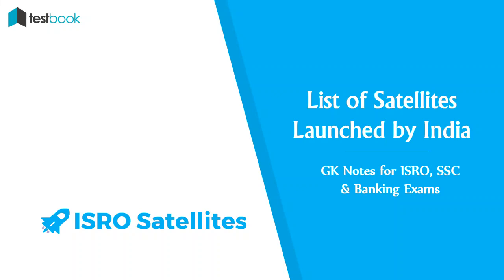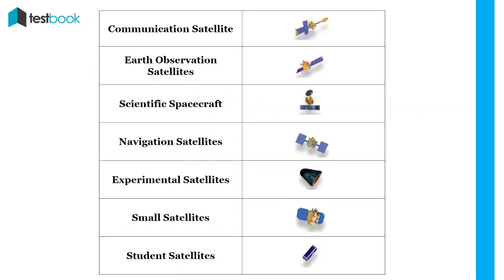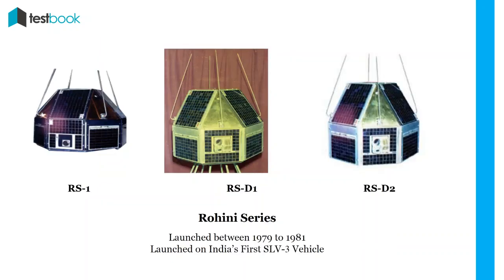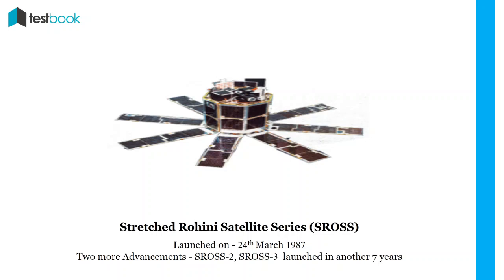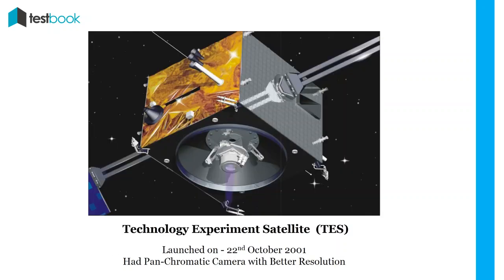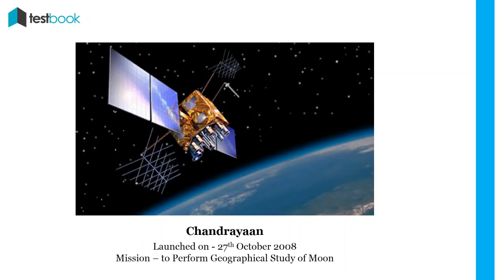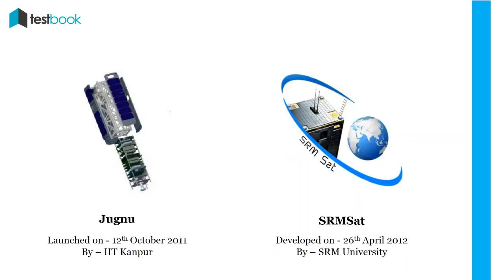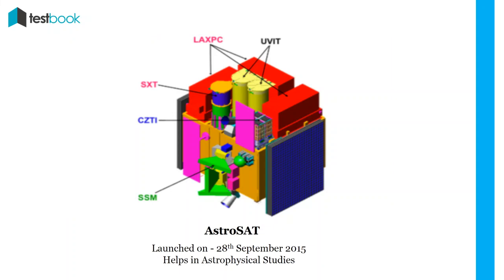Important Indian Satellites | GK Notes for ISRO, SSC & Bank Exams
Vaccine Bhi! Padhai Bhi!

Exam Related Problems? Help is just a Phone Call Away!
(Available from 10 AM to 7 PM)

Watch this video to know details about some of the major Indian Satellites launched by ISRO.
Some of the major Satellites included in this video are:
Aryabhat
IRNSS
INSAT
EduSAT
Rohini Series
Chandrayaan
Mars Orbiter Mission
AstroSat
...and more!

You can also find the detailed article on Indian Satellites Launched by ISRO

Find various other videos that will help you in your preparation of General Knowledge for Bank Exams :